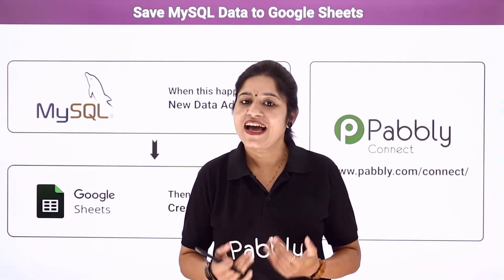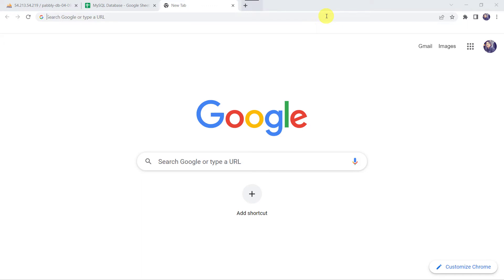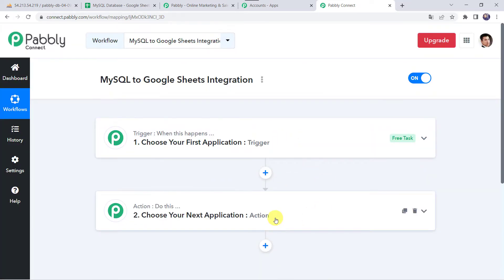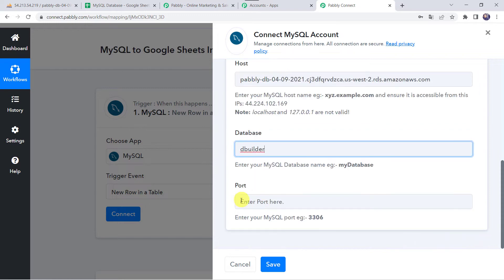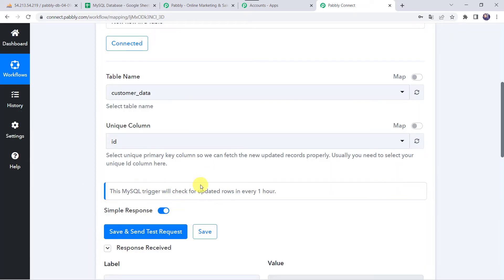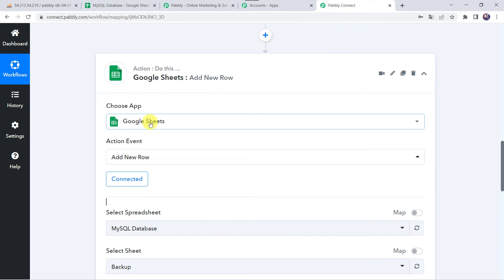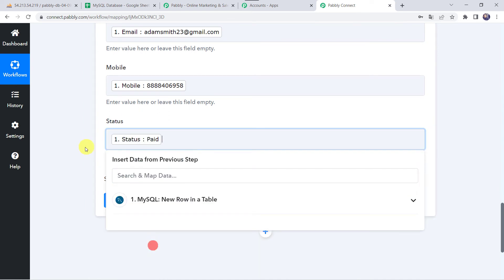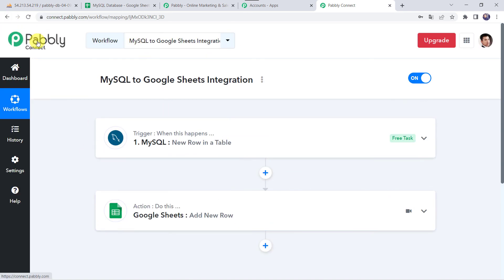Save MySQL Data to Google Sheets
In this video, we will learn MySQL Google Sheets integration, where you can learn to  save mysql data to google sheets with the help of Pabbly Connect.